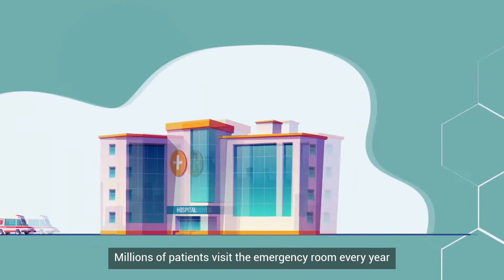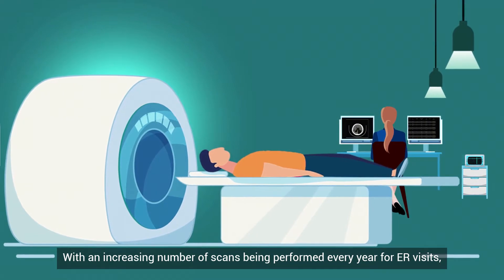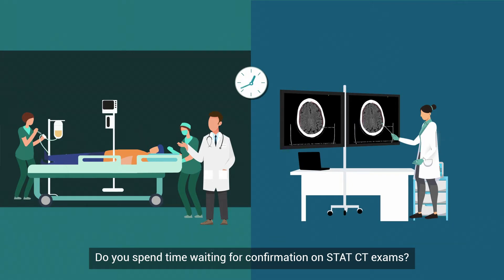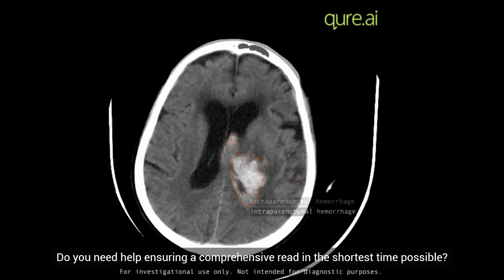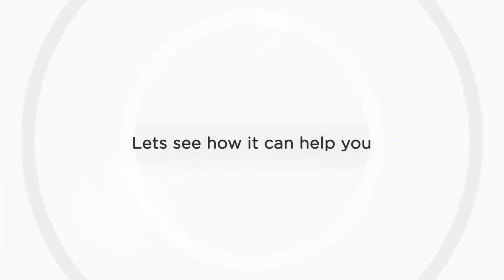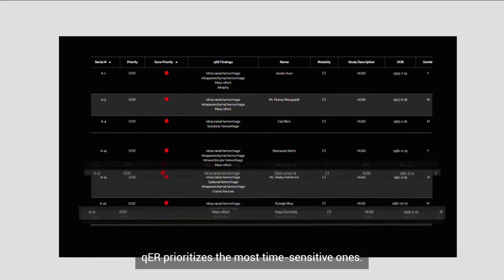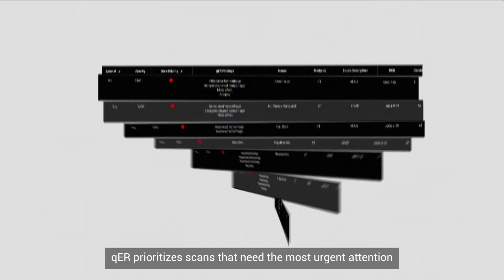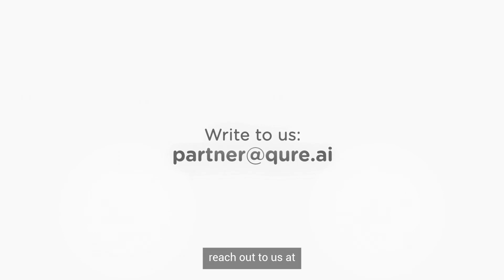qER for Critical Care: Getting a Head Start on Medical Imaging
Qure's qER is an Artificial Intelligence-powered triage and notification solution for head CT scans. It can be used to triage radiology scans for 4 head abnormalities - intracranial bleeds, mass effect, midline shift, and cranial fractures.
Cranial fractures and midline shift – are exclusive to qER. It can analyze head CT scans in under a minute each and prioritize radiologist worklists by the severity of abnormalities. This automated triage helps improve patient outcomes significantly.